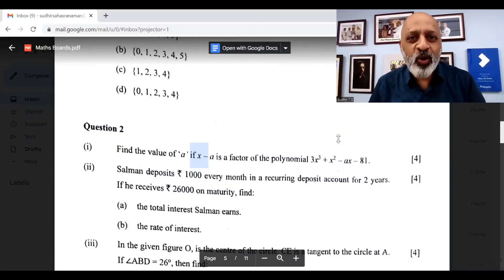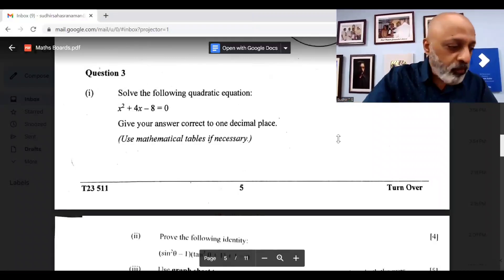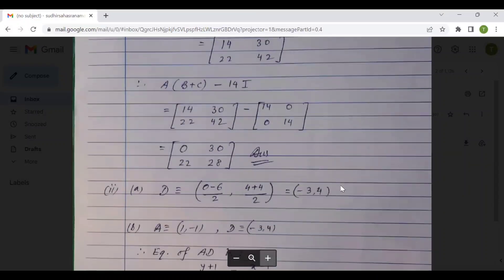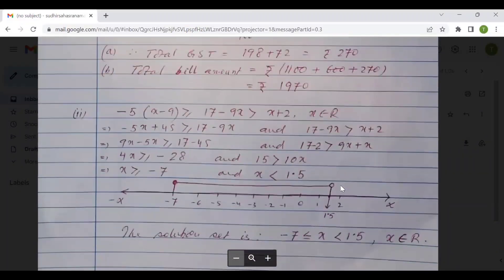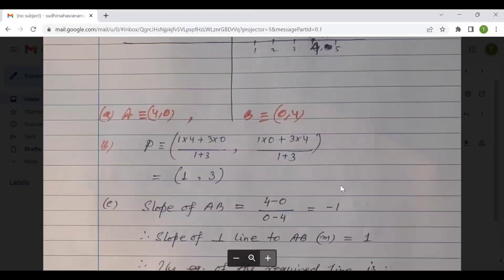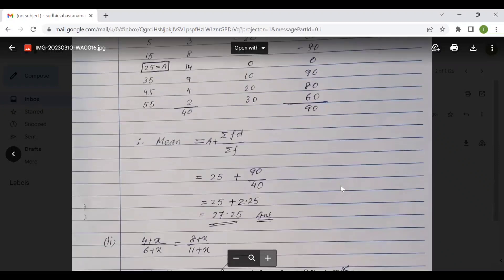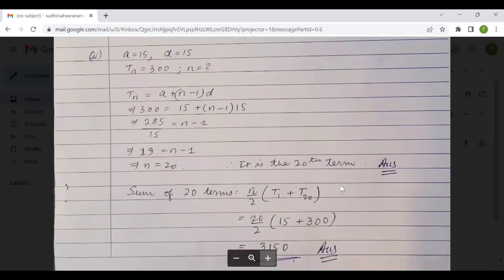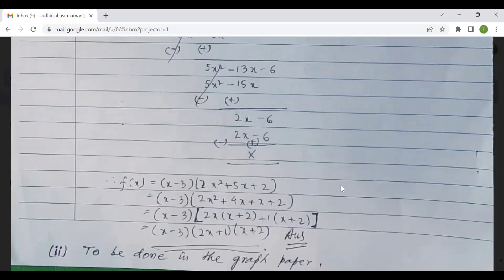Detailed Answer Key to Mathematic Paper (Part 2) | ICSE Class 10 Board Exams 2023 | SWS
For Test papers on Geography, Physics, Chemistry and Biology, download the SWS app from Playstore

In this video, I show the detailed step-wise solutions worked out by our faculty Pranab Sir and Oishik. Please verify your answers to know the final score. The video on MCQs answer key has already been published.